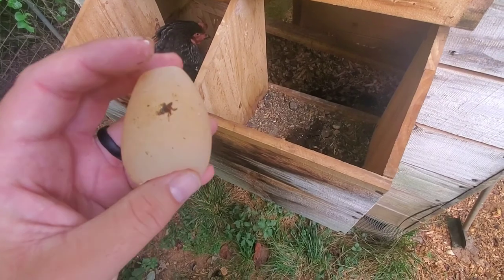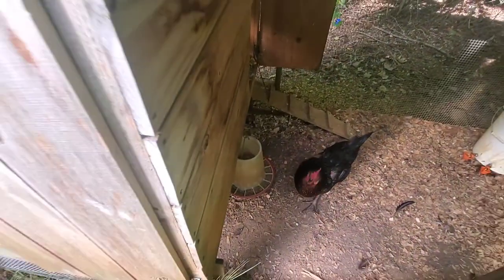Why My Chicken Laid A Soft Egg And How To Help/ Fix The Issue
Problems with chickens are never fun to run into. This is some of the reasons soft eggs could happen and ways to help/ fix the issue.
This is my, feeding your chickens there egg shell video